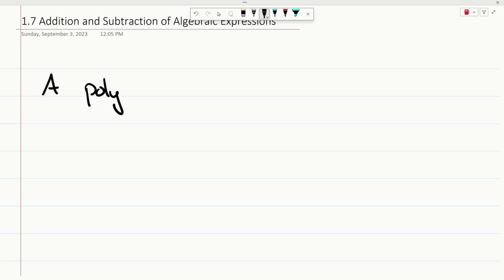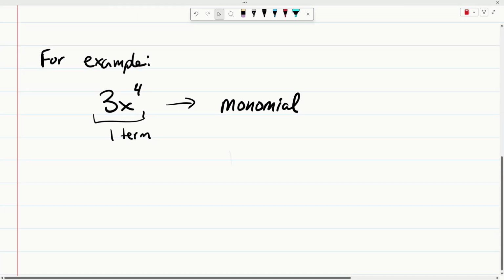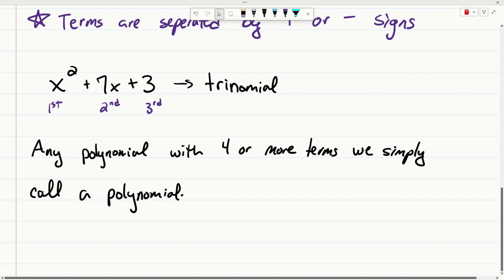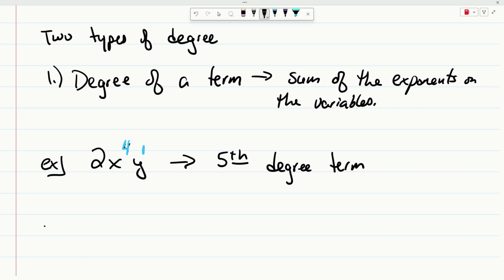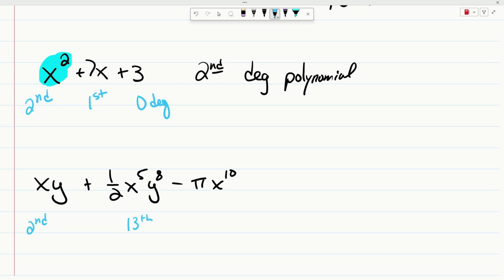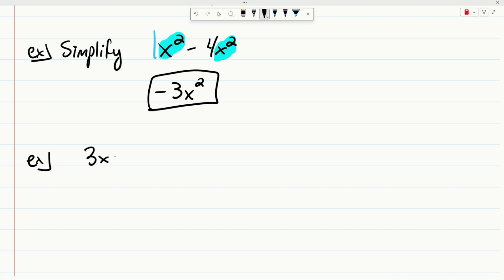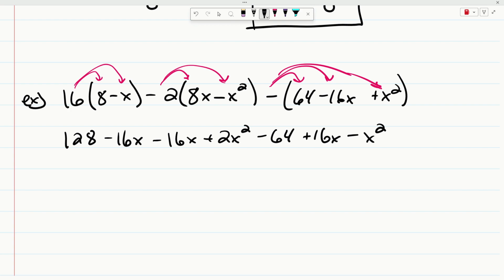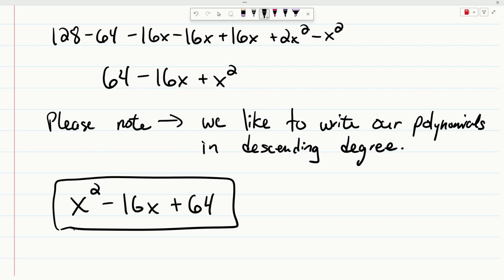MAT114 Chapter 1 Section 7 Additon and Subtraction of Algebraic Expressions